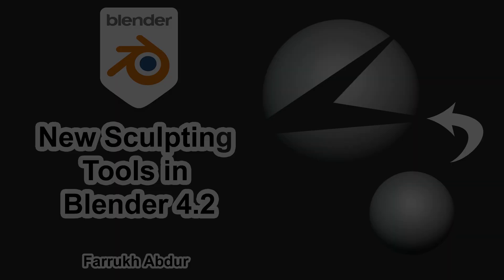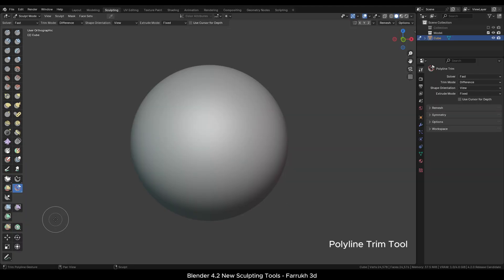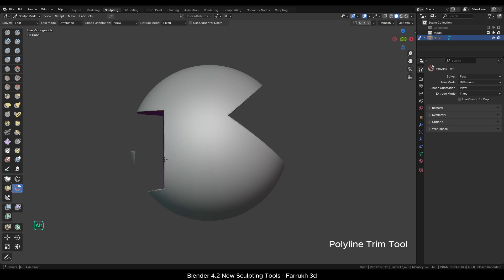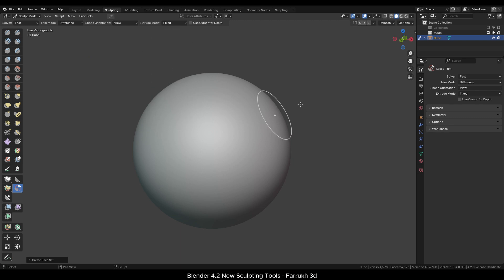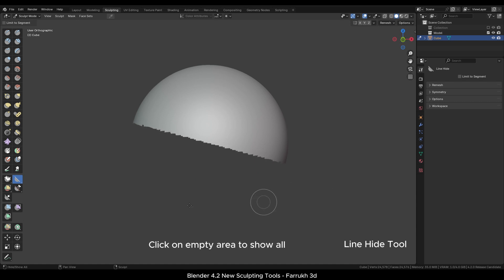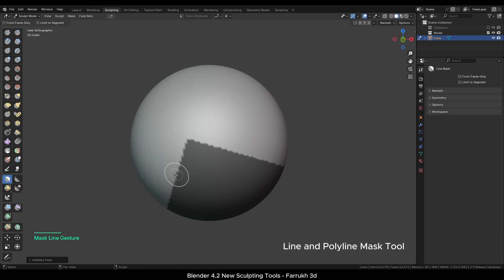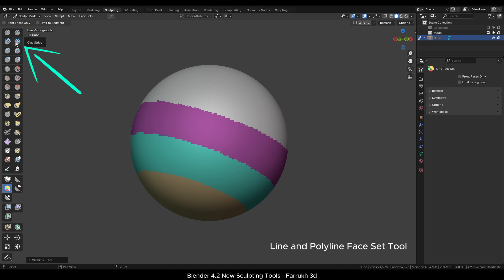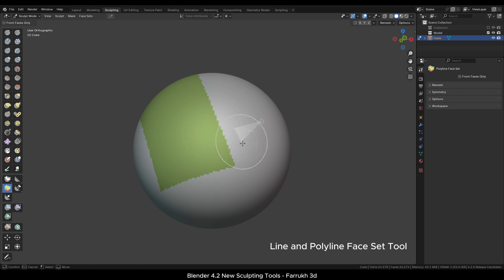New Sculpting Tools in Blender 4.2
Hello everyone, in this video we will cover new sculpting tools added in the new version of Blender 4.2. Thank you for viewing!

Important Tip: Use Orthographic view port (numpad 5) setting for sculpting with the Polyline and Line tools for best results.